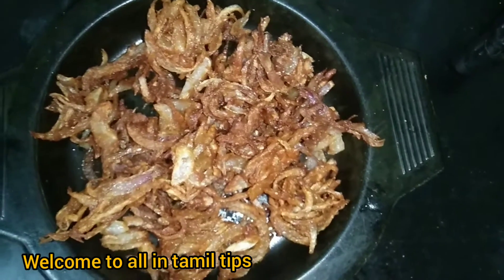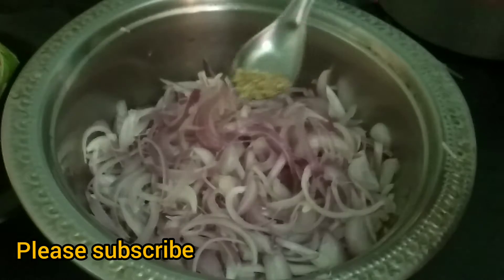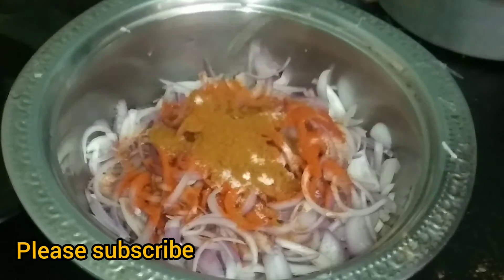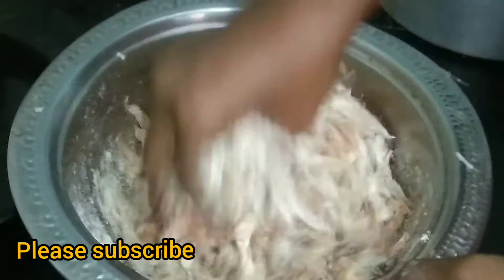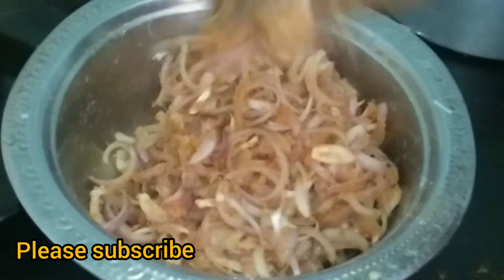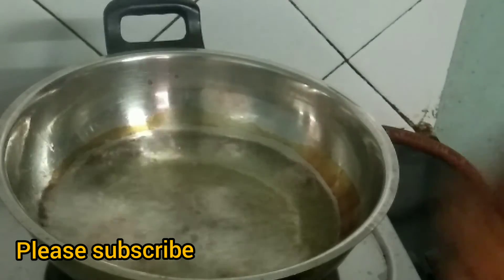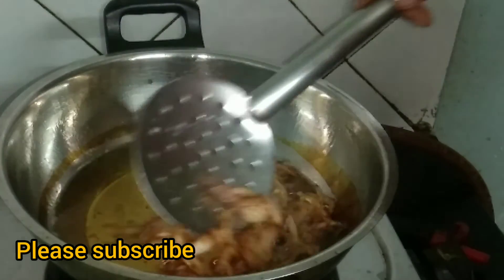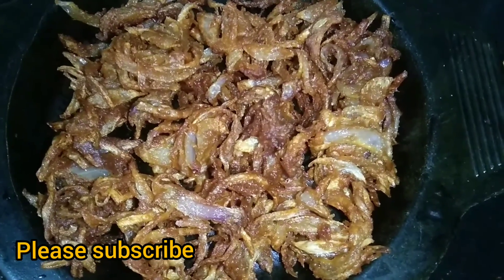வெங்காயம் இருந்தால் ஒரே ஒரு தடவை இந்தமாதிரி செய்து பாருங்கள் சூப்பரா இருக்கும்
welcome to all in tamil tips

onion pakoda recipe in tamil
how to make onion pakoda